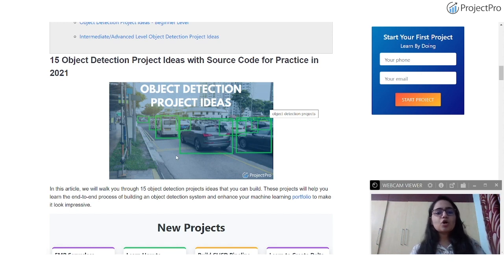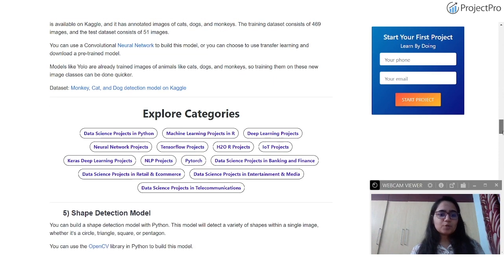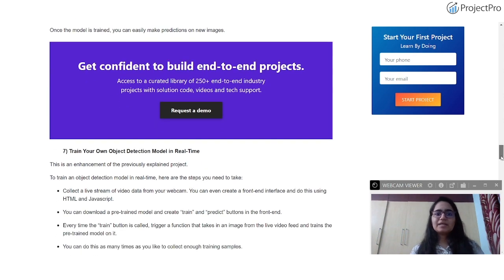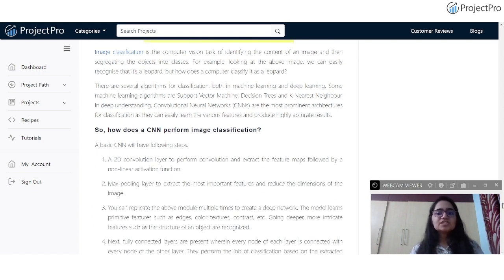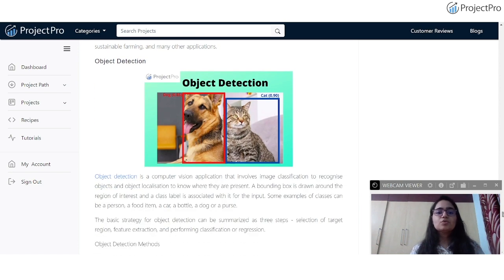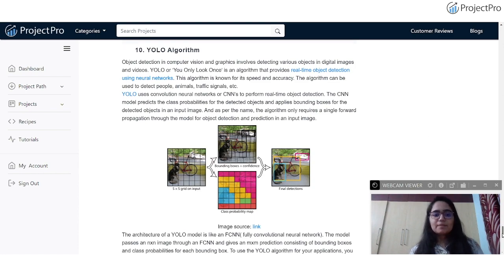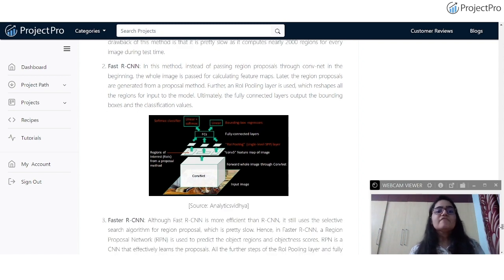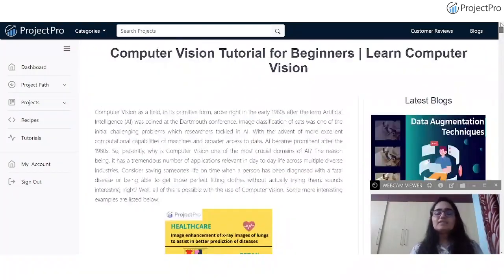Object Detection and Its Applications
This video explains the technique of object detection for locating instances of objects in images or videos. It covers various real-life applications and use cases of object detection. It differentiates object detection from image classification along with the different types of models like one stage and two stage models used for detecting objects with the help of bounding boxes. The architecture of CNN to perform such tasks is also elaborated. It discusses how single-stage (YOLO and SSD) and two-stage (RCNN, Fast RCNN and Faster RCNN) approaches are different from each other and their pros and cons in the context of datasets with use cases. Thus, this video gives a comprehensive understanding for anyone who's willing to leverage object detection to solve significant problems in Machine Learning and delve into projects related to the same.
The upcoming video will demonstrate how to build and set up a custom object detection model in Python using the YoloV4 model.

ProjectPro is a unique platform globally that provides - downloadable and reusable code along with video lectures of verified solved end-to-end project solutions in data science, machine learning, and big data. We also offer tech support and 1-1 sessions!